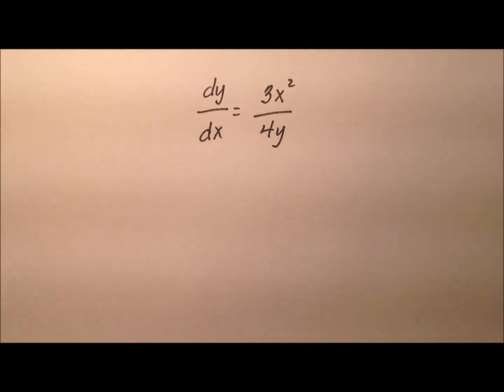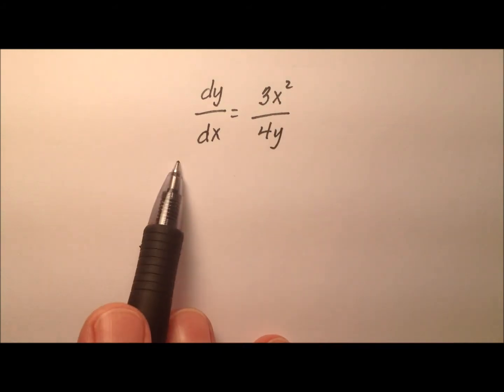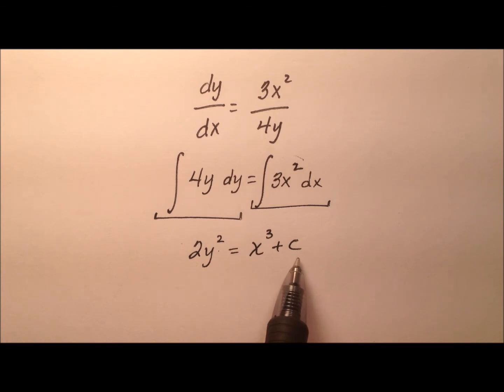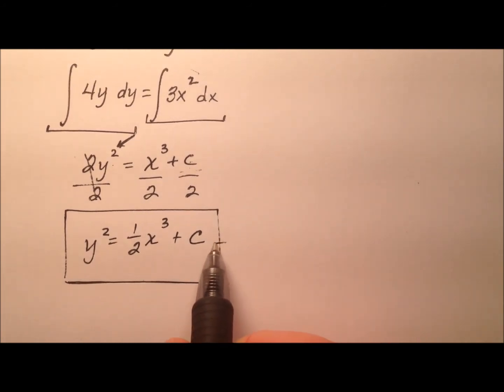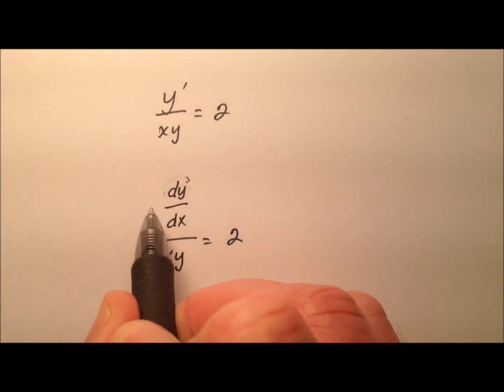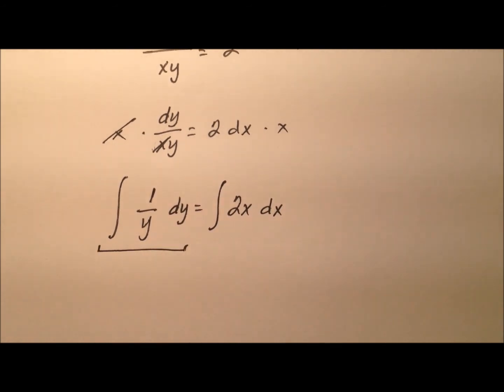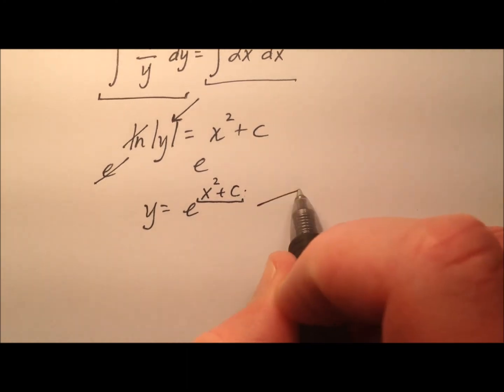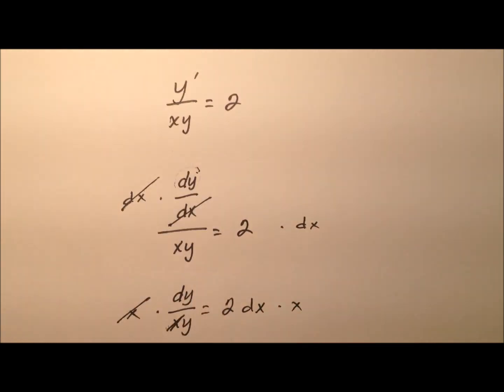Finding General Solutions of Separable Differential Equations (Introduction)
This video is an introduction for finding general solutions of separable differential equations and works through two examples with explanations.